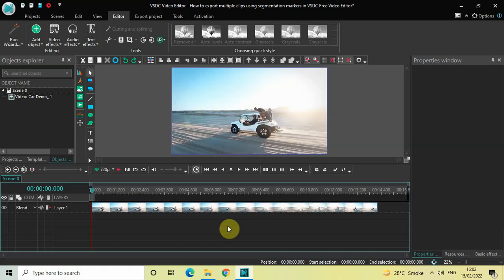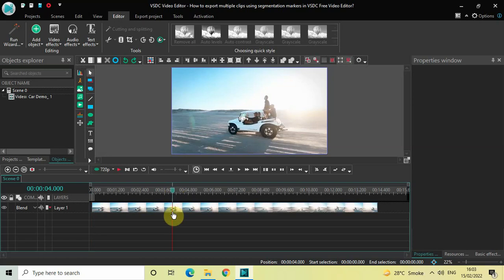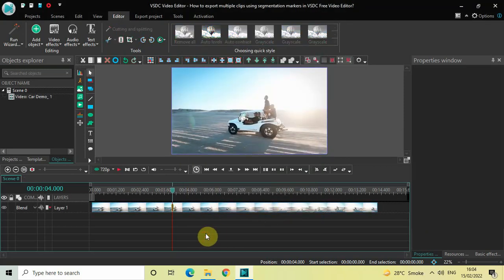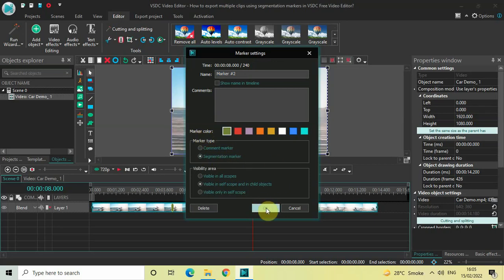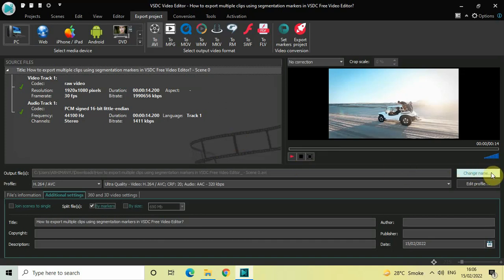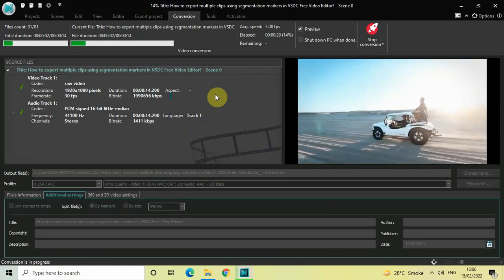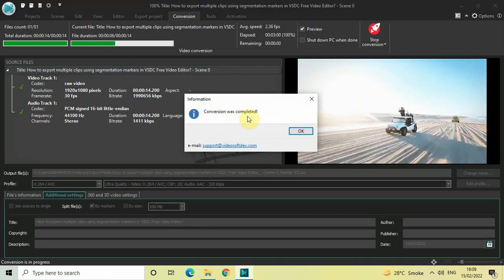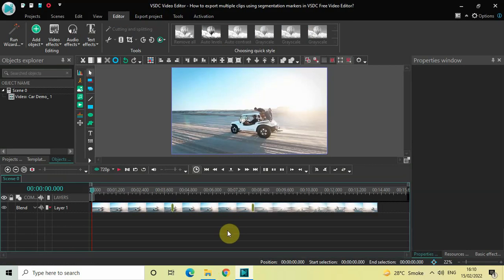Export multiple clips using segmentation markers in VSDC | VSDC Free Video Editor Tutorial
VSDC Video Editor Beginner Tutorial - In this video, ,I show you how you can export multiple clips using segmentation markers in VSDC Free Video Editor.